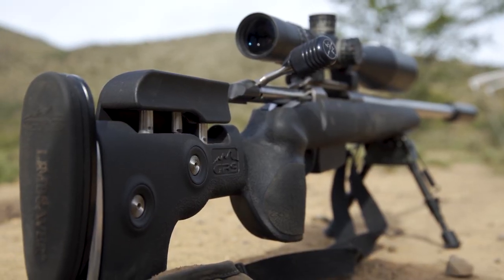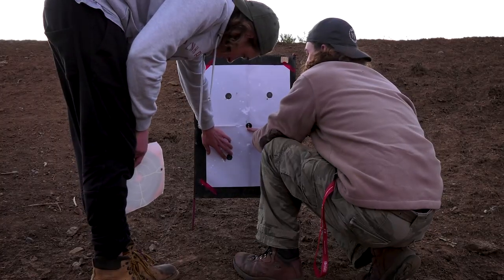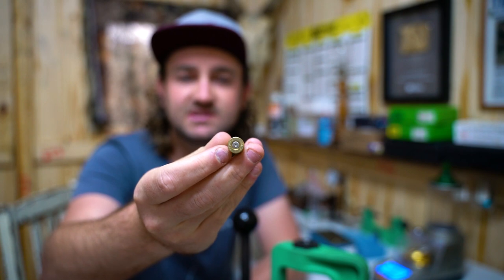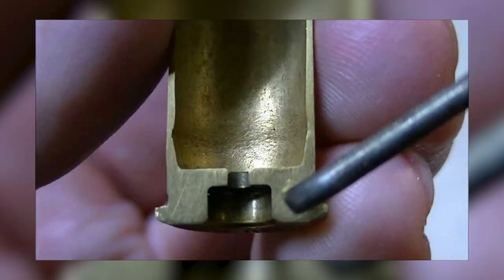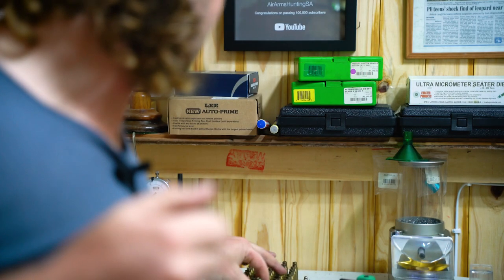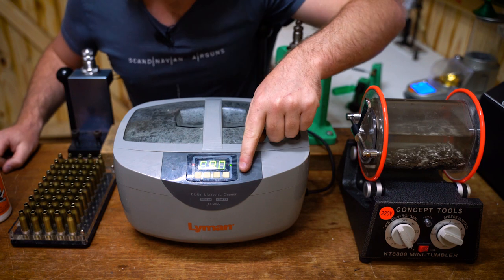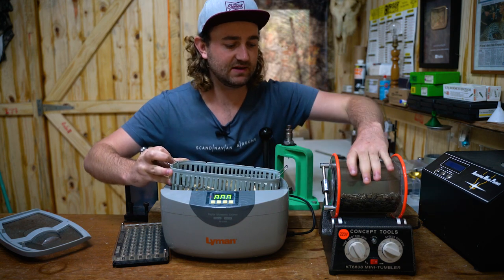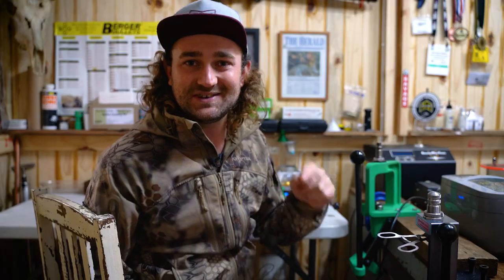Reloading 101, Pt.2: Case Inspection & Preparation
In this video we discuss the first steps of reloading, starting with new or fired brass and moving through the steps of inspection, depriming, trimming and cleaning.